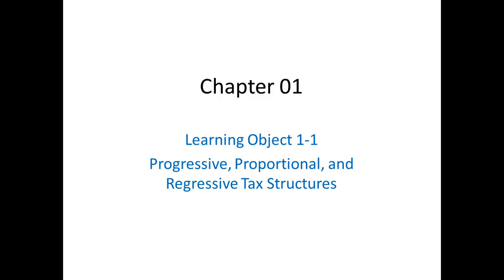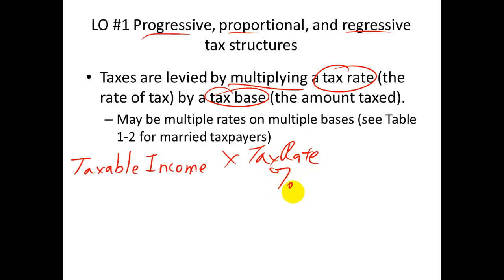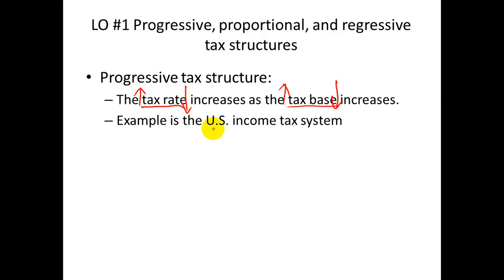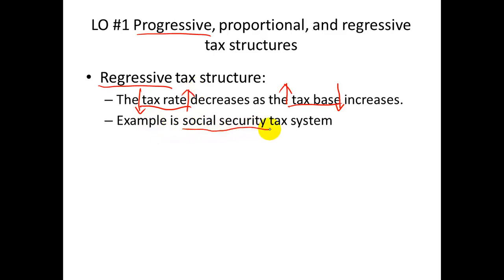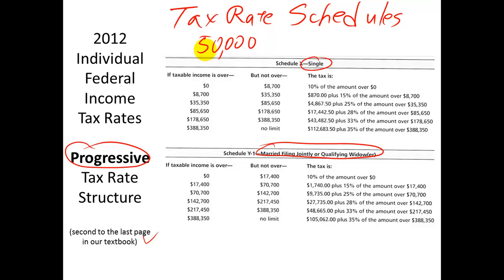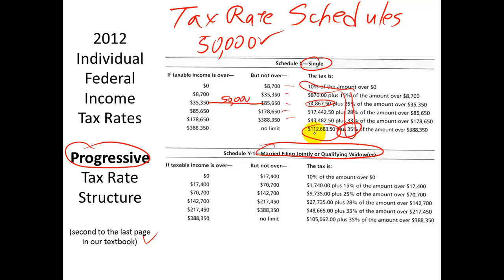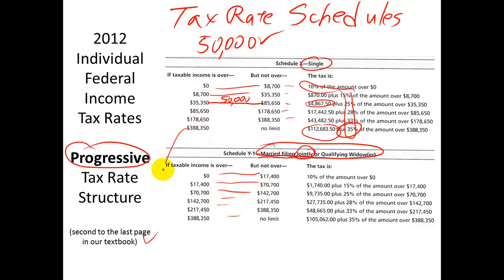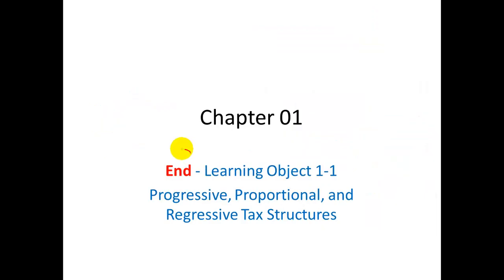Chapter 01 - Learning Objective 1-1 -- Progressive, Proportional, Regressive Tax Structures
Roy Kamida
Leeward Community College
University of Hawaii